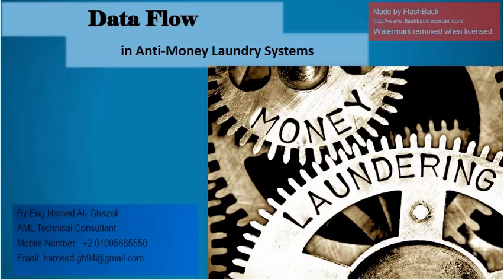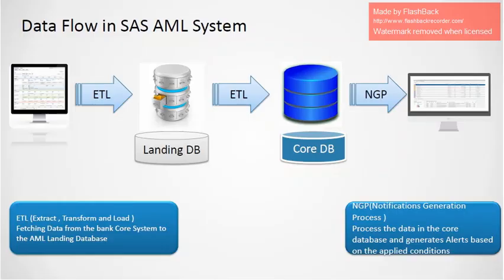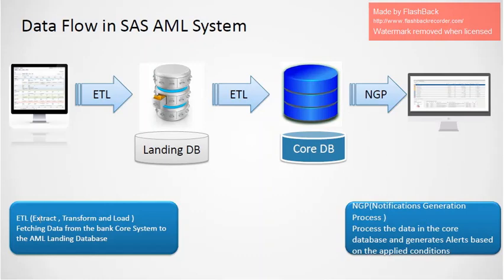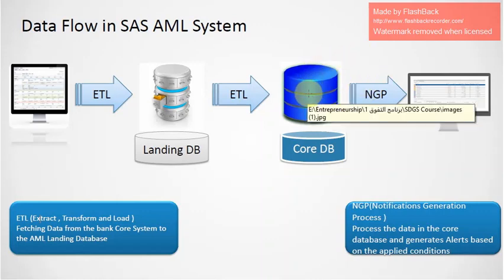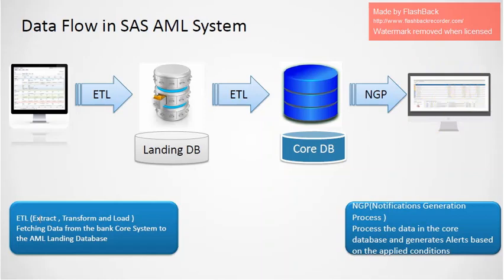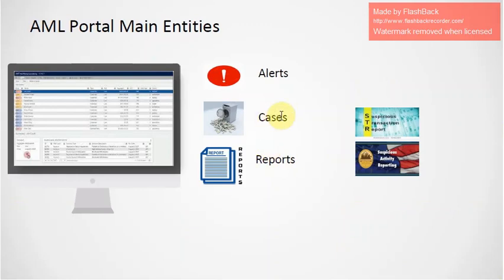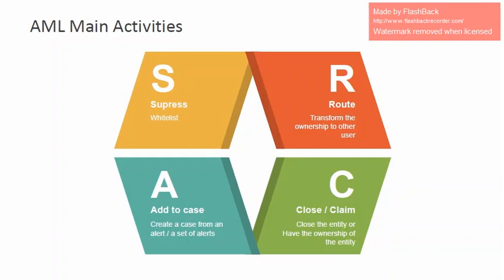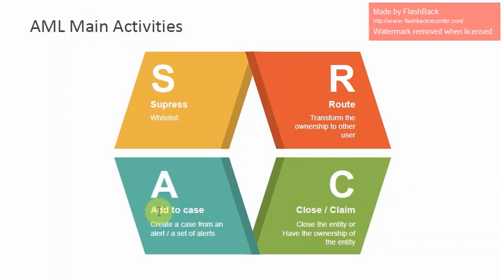Data Flow in AML Systems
How data is being transformed and processed in the AML automated systems.